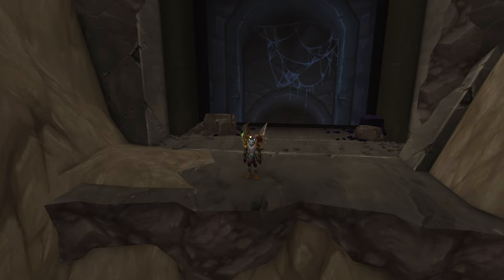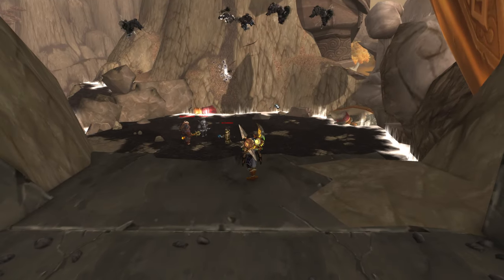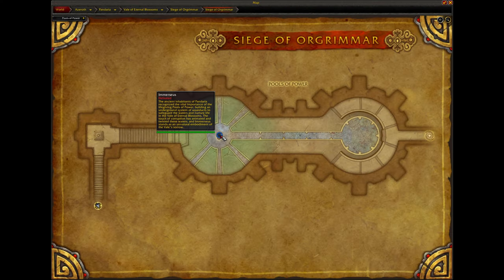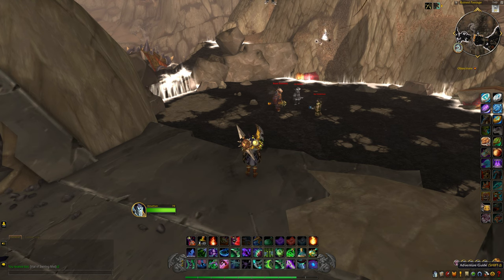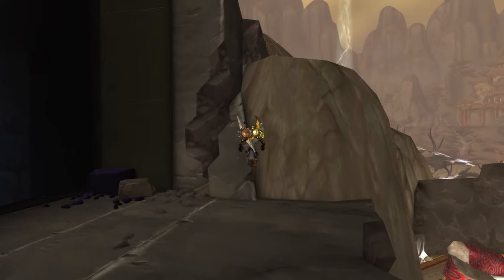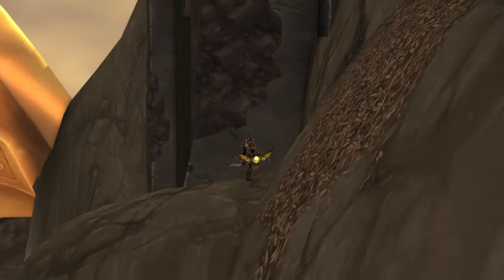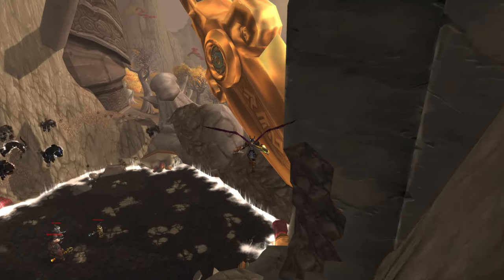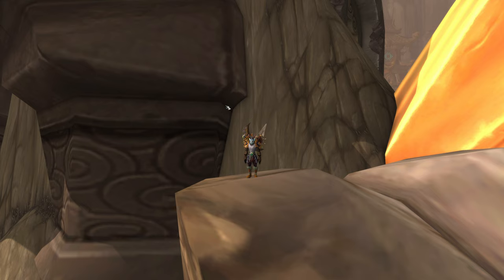World Of Warcraft: Siege Of Orgimmar Escape Part 1 | ATN Members